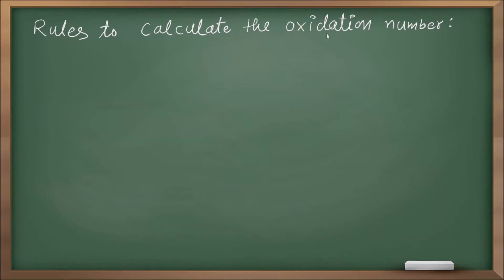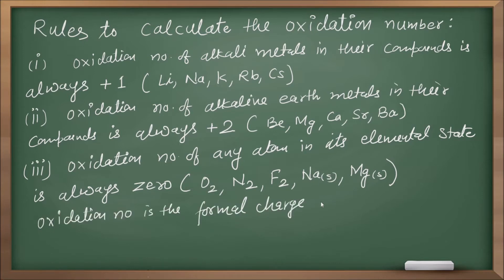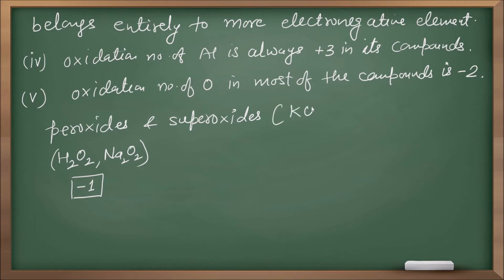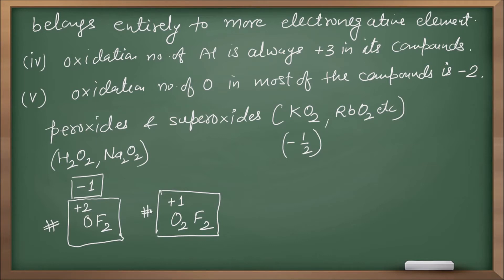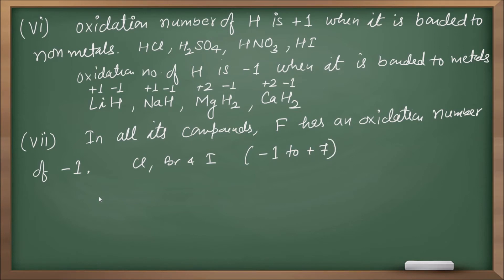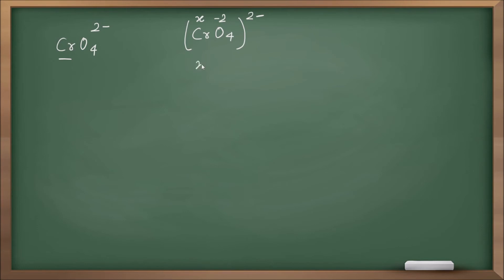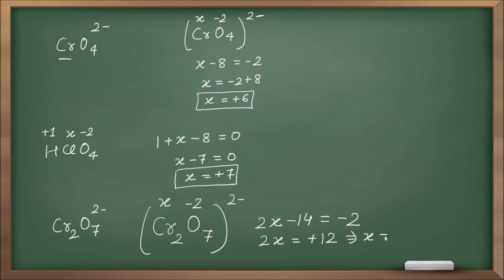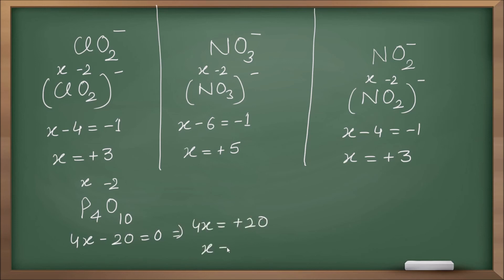Rules to calculate oxidation number / redox reaction / class 11